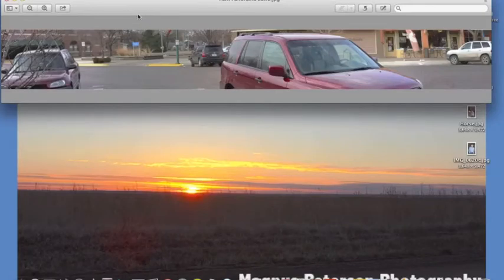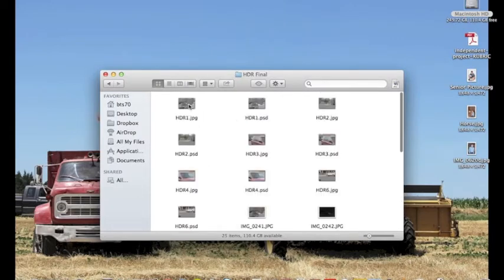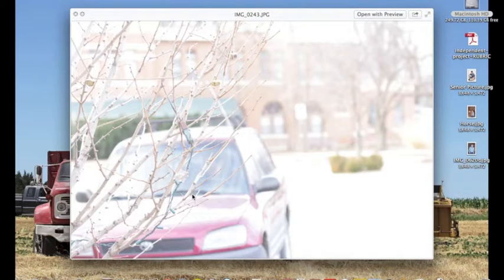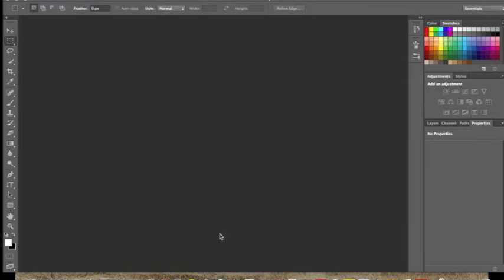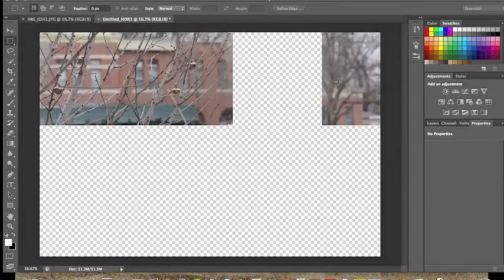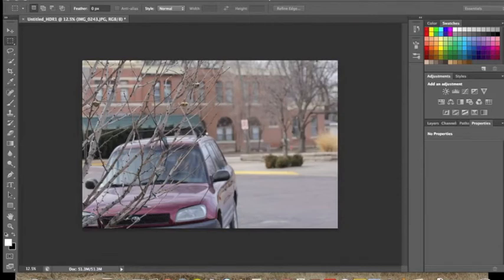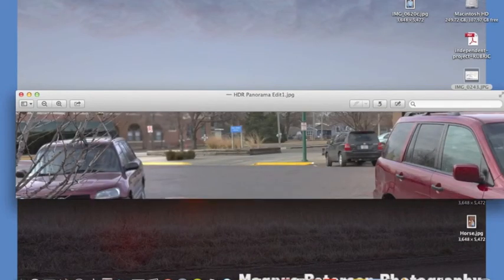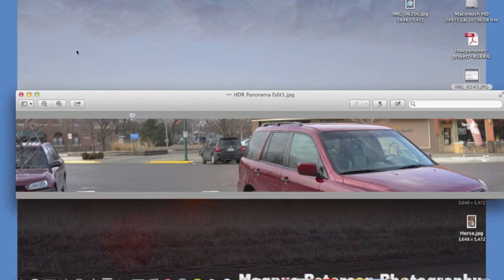Creating an HDR Panorama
This is a tutorial on how to make an HDR panorama image using Photoshop CS6.